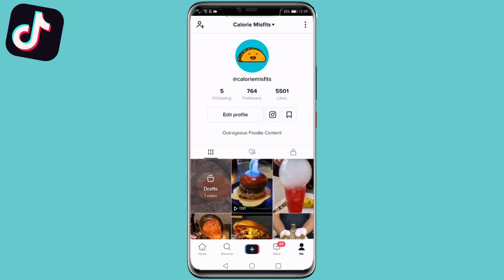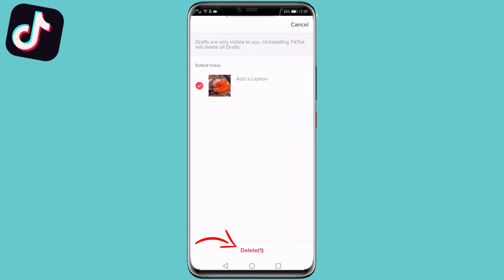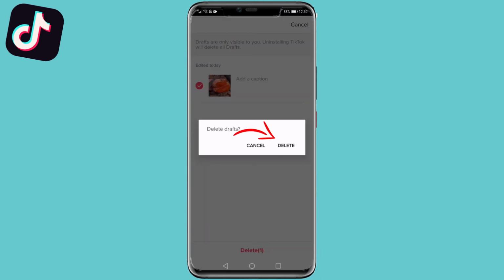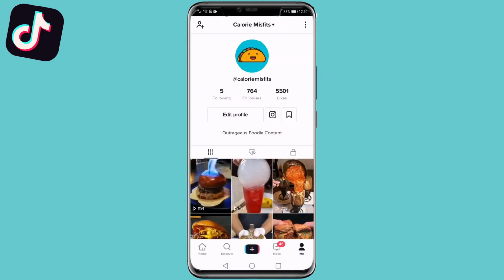How To Delete Drafts On Tiktok In 2020 (ANDROID & iOS)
In this video I will show you how to delete drafts on Tiktok 2020. You may have a draft or a couple of drafts saved on your Tiktok profile that you want to delete, so allow me to show you exactly how to delete drafts video on Tiktok from iPhone and any Android device.